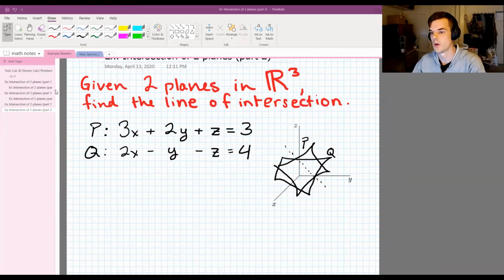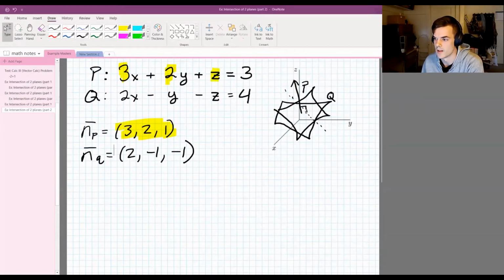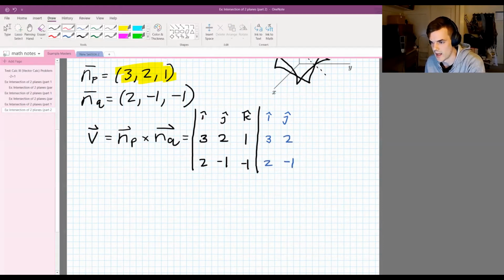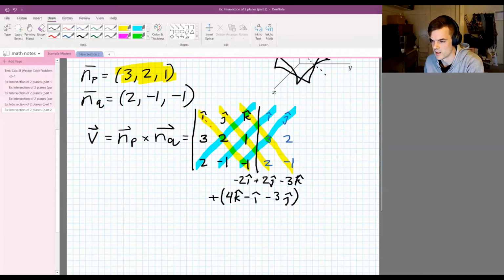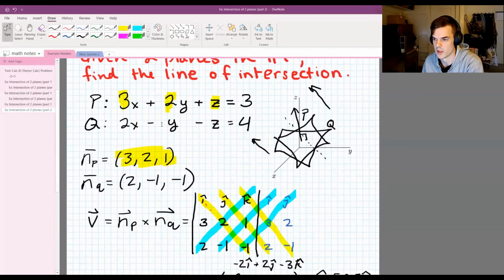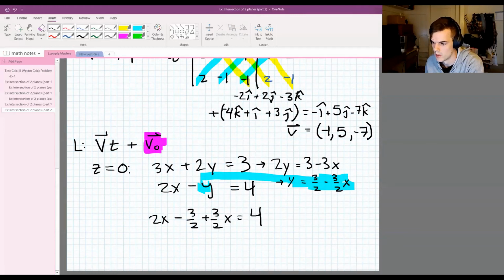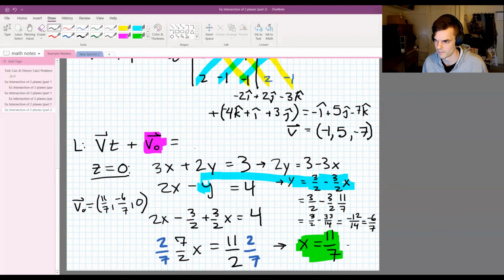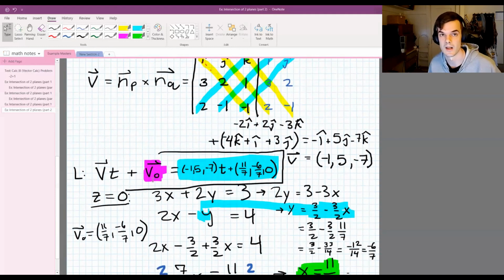Finding the line of intersection for two planes (method using cross-products)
I demonstrate finding the line of intersection for two planes by taking the cross-product of the normal vectors. This gives us a line in vector form. For a method of doing this just using simple algebra, or for help going between parametric, symmetric and vector forms for a line, please see my other videos.

*** I call this method "faster" than the system-of-equations approach, but the video ended up being longer! So I'll revise that statement to say it feels shorter to me. I would recommend trying both methods and seeing which you prefer!